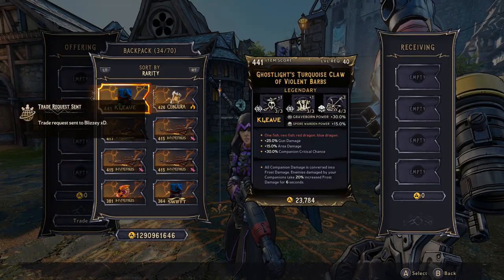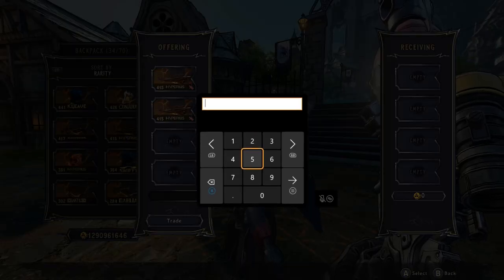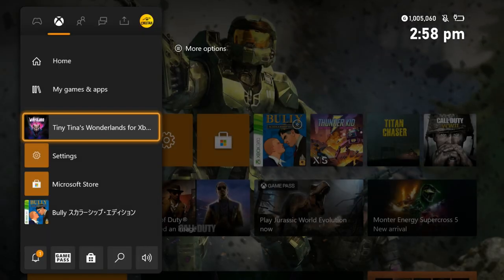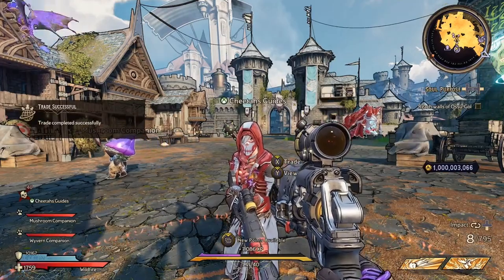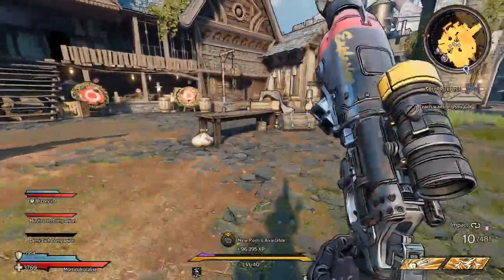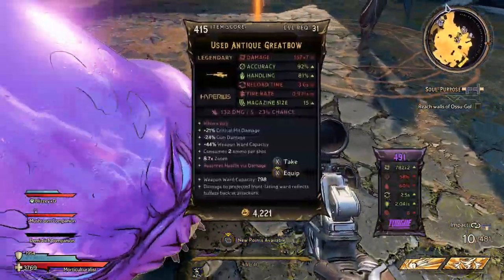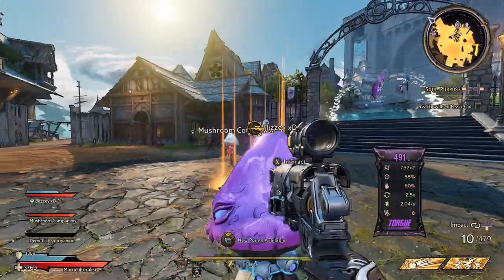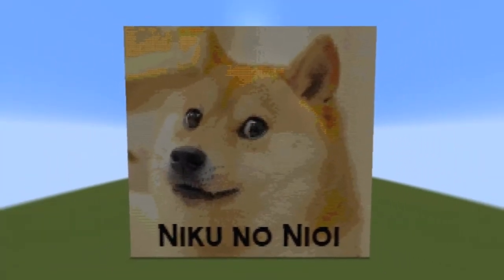Tiny Tina's Wonderlands - Infinite Money + Duplication Glitch (Xbox, PS, PC)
Tiny Tina's Wonderlands infinite money + duplication glitch on Xbox, PlayStation and PC.

Game Title: Tiny Tina's Wonderlands
Genre: FPS
Publisher: 2K Games
Developer: Gearbox Software
Players: 4

TschanSchpange1
TimG84
Kursed Souls
PhazoPrimePirate

Description: Embark on an epic adventure full of whimsy, wonder, and high-powered weaponry! Bullets, magic, and broadswords collide across this chaotic fantasy world brought to life by the unpredictable Tiny Tina.
Roll your own multiclass hero and loot, shoot, slash, and cast your way through outlandish monsters and loot-filled dungeons on a quest to stop the tyrannical Dragon Lord. Everyone's welcome, so join the party, throw on your adventuring boots, and be Chaotic Great!

AN UNPREDICTABLE FANTASY WORLD
Tiny Tina is your disorderly guide through an extraordinary tabletop realm where rules rarely apply. Explore a vast overworld spanning majestic cities, dank mushroom forests, foreboding fortresses, and more!

GUNS, SPELLS, AND MORE
Blast baddies with powerful guns and devastating spells in frenetic first-person battles. Use your firepower to vanquish legions of enemies, including smack-talking skeletons, land-roaming sharks, and colossal bosses. Then delve deeper into dangerous dungeons for a shot at epic loot!

PARTY UP TO DEFEAT EVIL
Joining you at the table are headstrong captain Valentine and rule-obsessed robot Frette. During your quest to defeat the Dragon Lord, you'll meet a cast of lovable misfits like a lute-wielding Bardbarian and your very own Fairy Punchfather.

PERSONALIZE YOUR HERO
Create the perfect hero with deep customization, including a multiclass system that lets you mix and match six unique character skill trees, all with their own awesome abilities. Level up, refine your build, expand your arsenal, and become the ultimate adventurer.

BAND TOGETHER IN CHAOTIC CO-OP
Enjoy the story solo or start a party with up to three friends in seamless online multiplayer or local split-screen. Share the spoils or rush to get the shiniest loot—how you play is up to you!